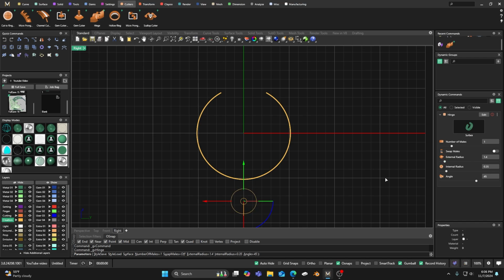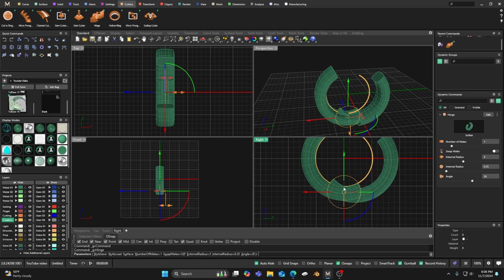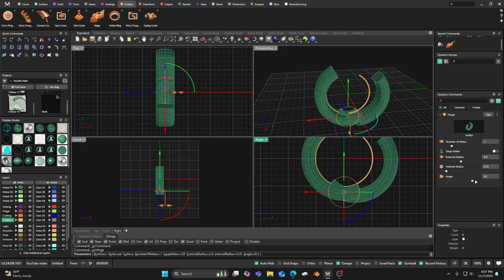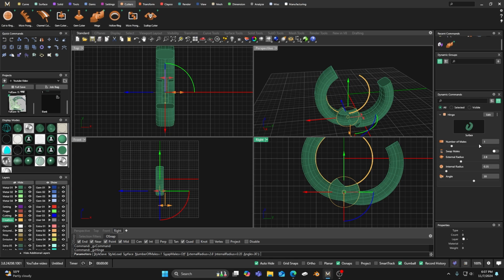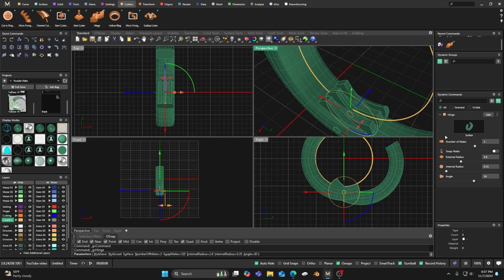Dynamic Hinge command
Facebook member question

Facebook Group help: Users helping Users